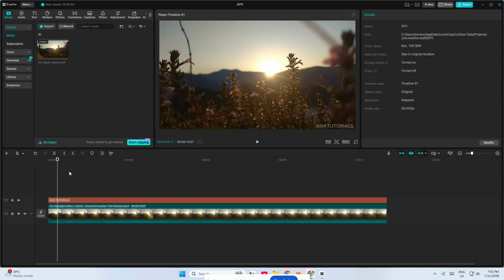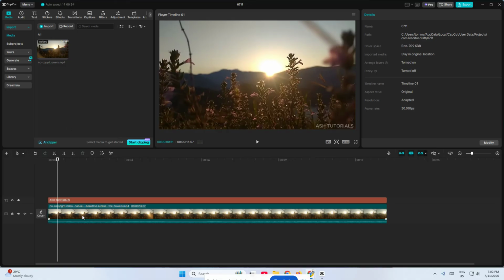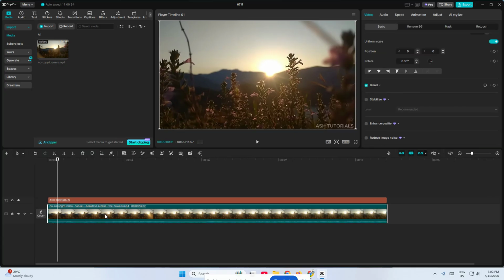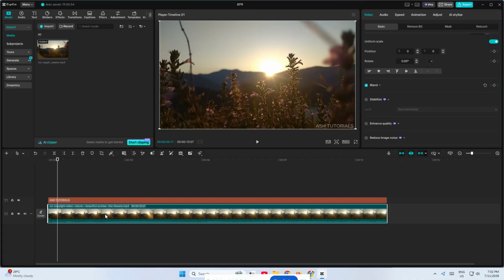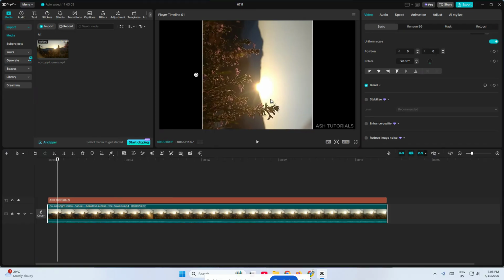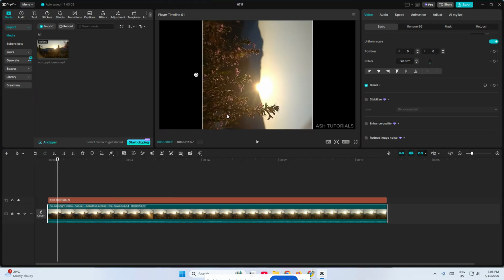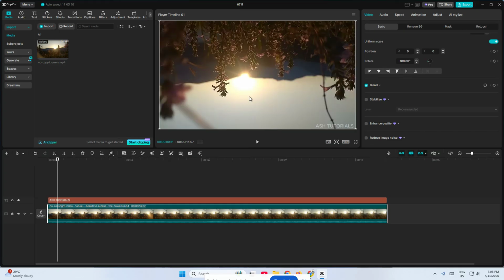How To Rotate And Flip A Video In CapCut (Easy Guide)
Learn how to rotate and flip a video in CapCut using the timeline and rotate tool. This quick tutorial shows the easiest way to fix sideways footage and flip clips fast.

🕚Timestamps:
0:00 Intro
0:15 Import Your Video And Add It To The Timeline
0:32 Select The Clip In The Timeline
0:45 Use The Rotate Icon Above The Timeline
1:06 Preview And Adjust The Video
1:22 Outro

✍️What You'll Learn In This Video:
• How To Import A Video Into CapCut
• How To Add A Clip To The Timeline
• How To Select A Video For Editing
• How To Find The Rotate Tool In CapCut
• How To Flip Or Rotate A Video Instantly
• How To Preview And Fine Tune Your Edit

💡Pro Tips:
• Always select the clip first before using rotate controls
• Preview the video after rotating to make sure the framing still looks good
• Use rotate to fix upside-down or sideways footage quickly
• If the clip shifts, reposition it to keep the subject centered